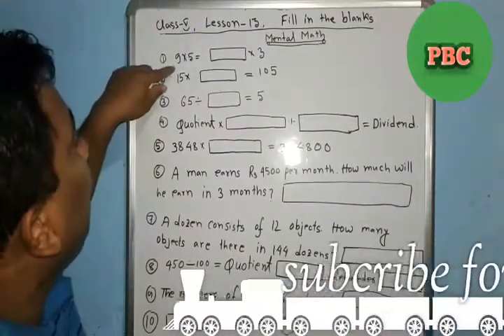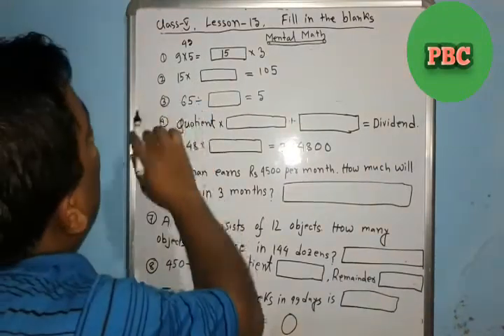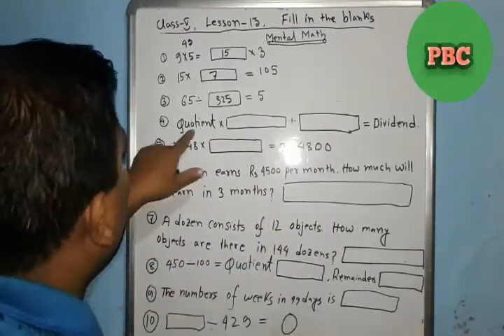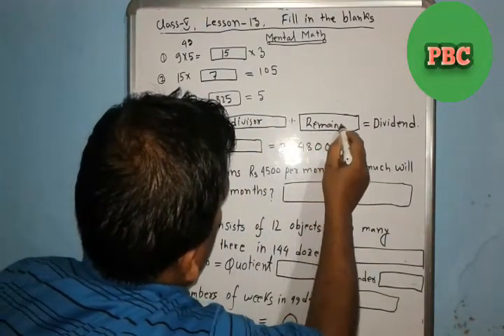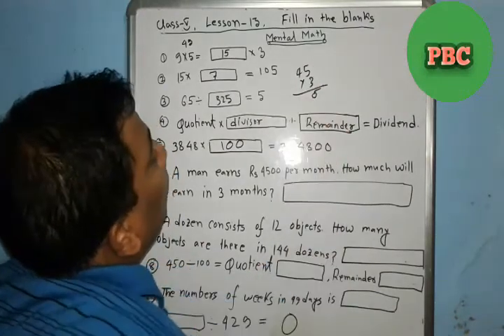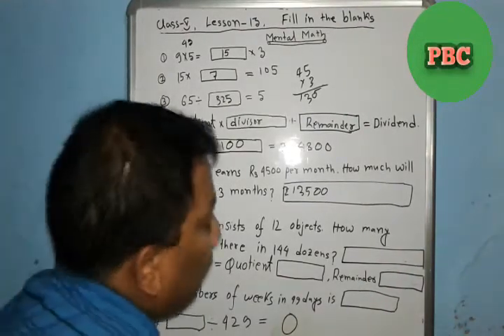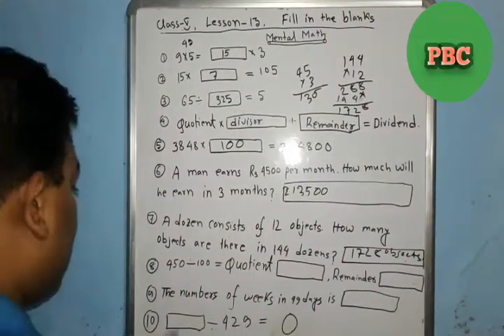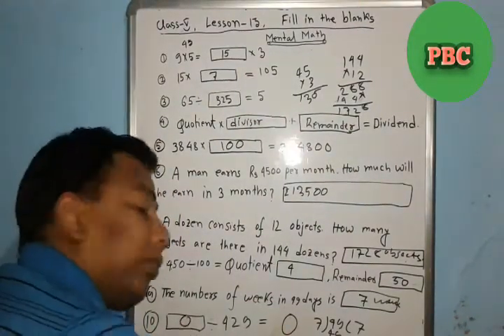Mental maths for class 5||cbse syllabus||part -1 in bengali vedios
In this  vedio we solved some important mental maths for cbse syllabus
Class 1
Class2
Class3
Class4
Class5

PBC Educator

PBC Educator